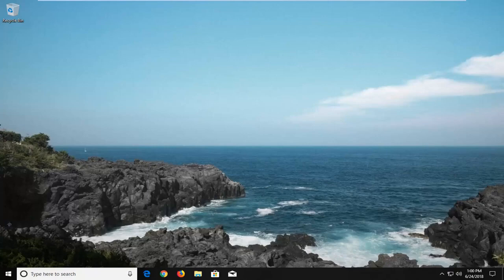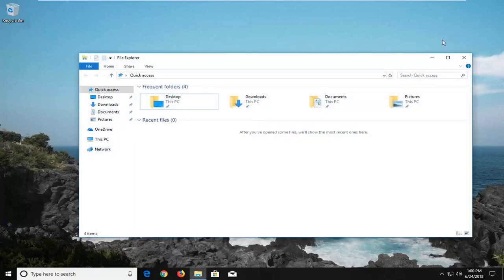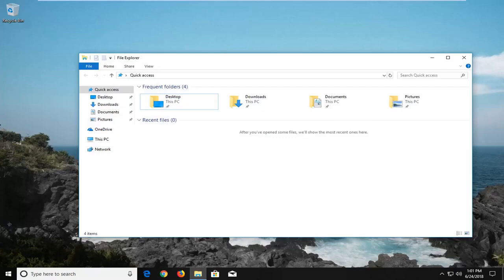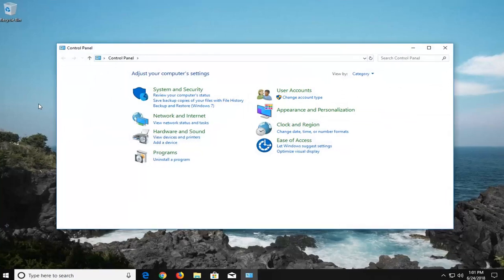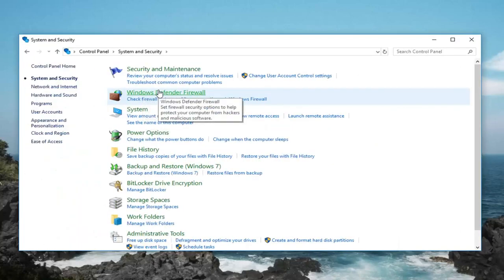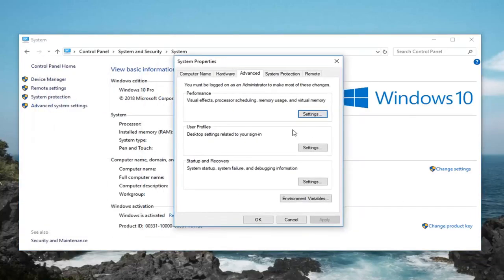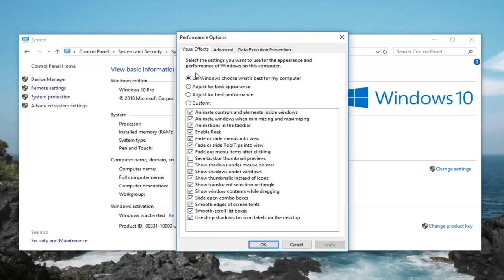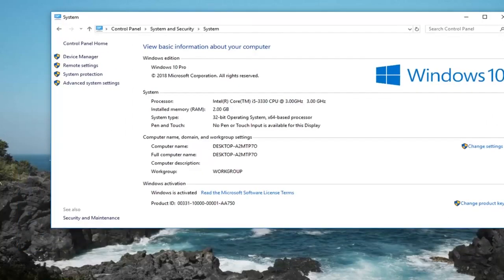How to Fix Window Not Minimize Maximize in Windows 10/8/7 [Tutorial]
Windows normally animates windows whenever you minimize or maximize them. These animations can be disabled, if you like, making windows hide or appear immediately. This option is available on all modern versions of Windows, including Windows 7, 8, and 10.

Animations are a love ‘em or hate ‘em affair. While it certainly adds a bit of flash to an otherwise uneventful action, the added stress on the GPU or CPU might prove too much for older machines to handle, forcing them to stutter under the weight of the activity.